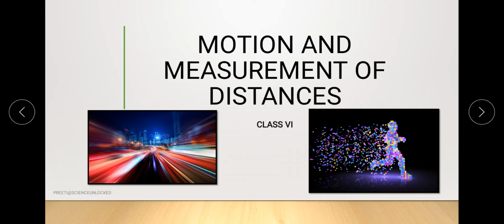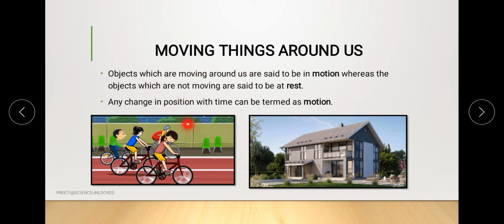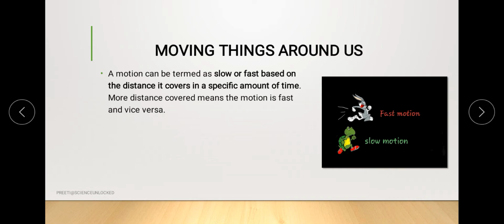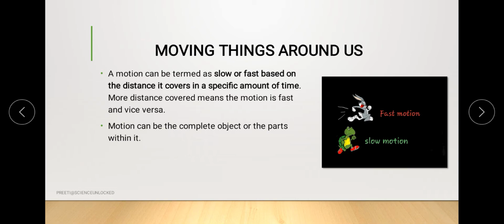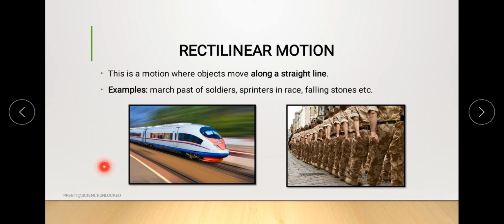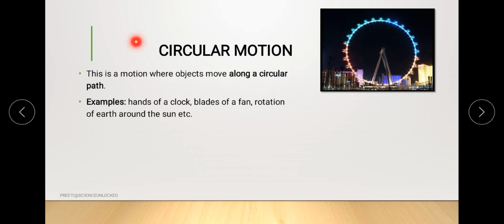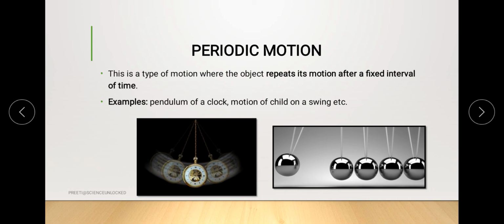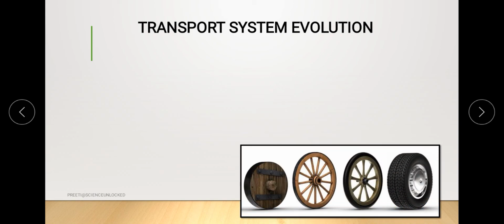MOTION AND MEASUREMENT OF DISTANCES, TYPES OF MOTIONS, EVOLUTION OF TRANSPORTATION, NCERT, CLASS VI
Hi learners!!!
In this video we will be focusing on topic – Motion and Measurement of Distances
1. Motion
2. Types of Motion
3. Rectilinear Motion
4. Circular Motion
5. Rotational Motion
6. Periodic Motion
7. Evolution in transportation mechanism

This video is covering the content as per Class VI NCERT SCIENCE TEXTBOOK